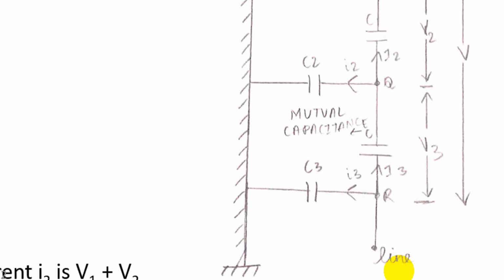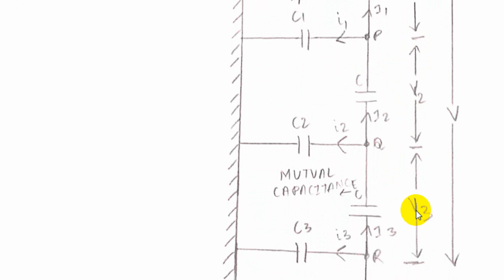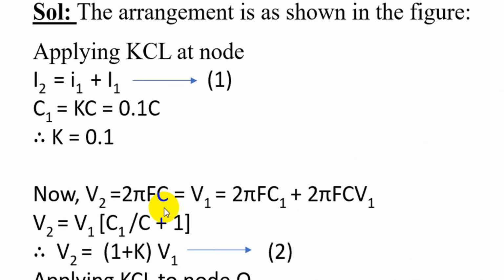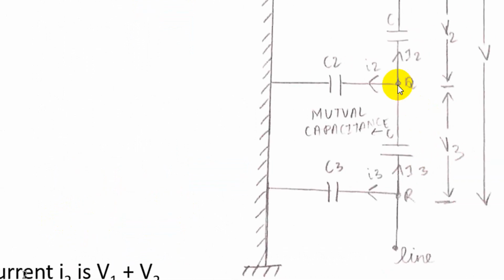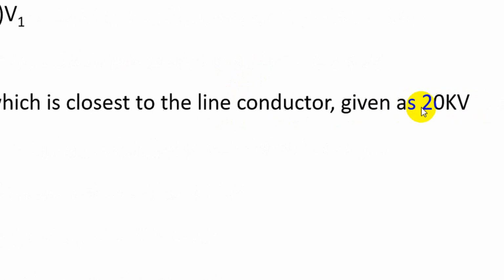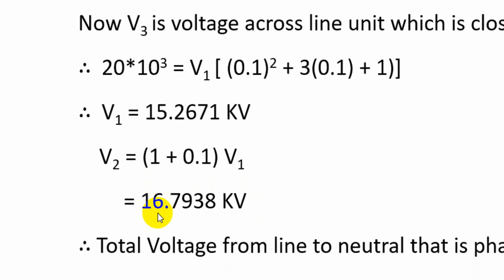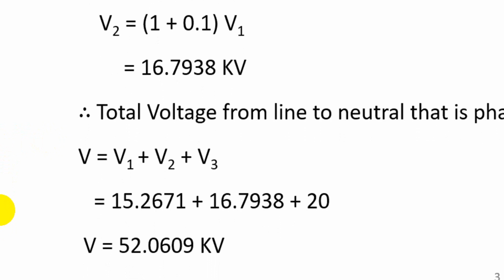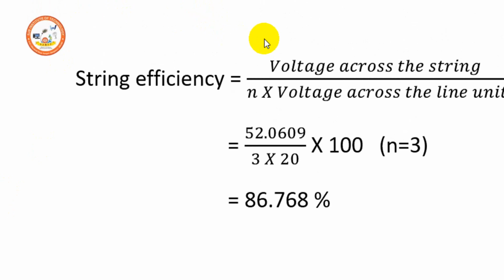Insulator 1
T&D_Insulator_Numericals